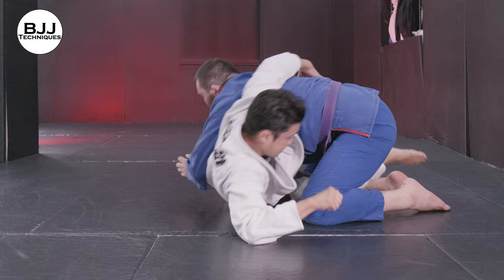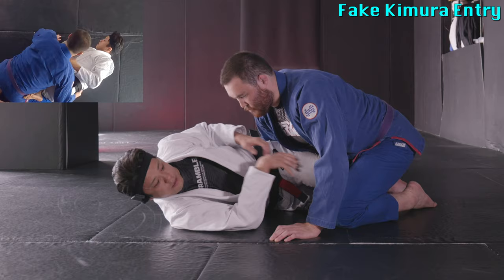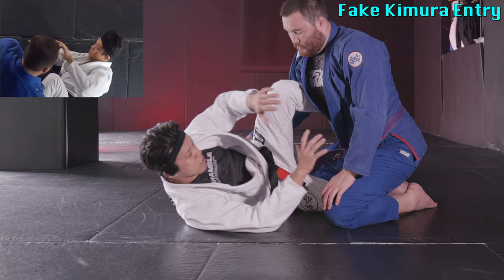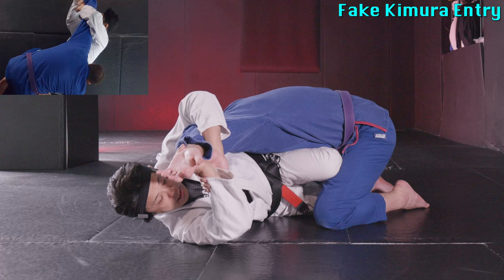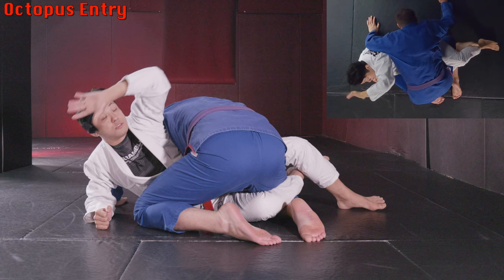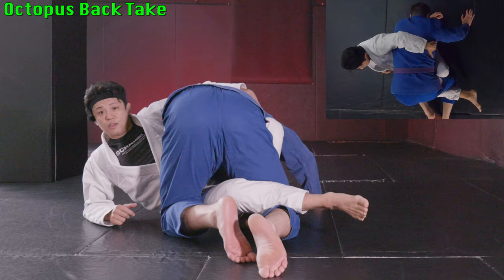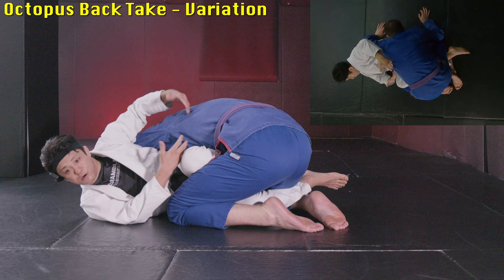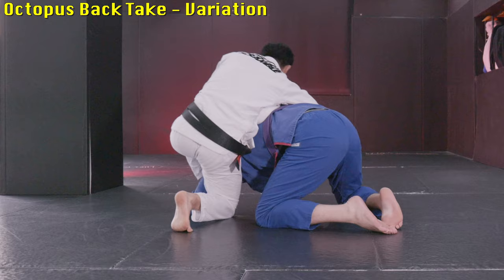Learn One of Most Attractive Attacks! Taking the Back & Crucifix from Octopus Guard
Chapters:
- 00:00 Intro
- 00:29 Knee Shield Half Guard
- 01:37 Fake Kimura
- 04:41 Octopus Entry
- 06:50 Taking the Back
- 08:52 Taking the Back Variation
- 10:44 Crucifix Entry
- 12:08 Outro